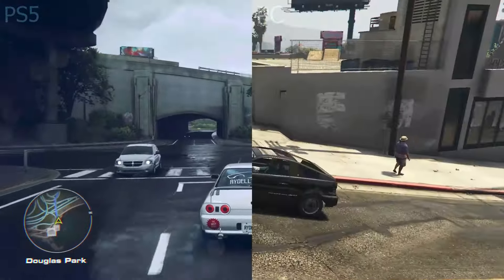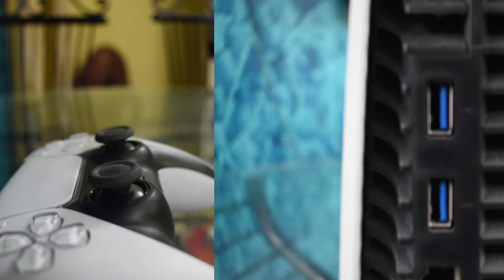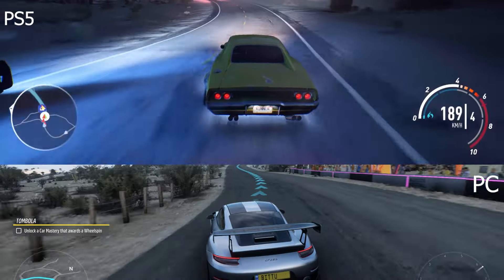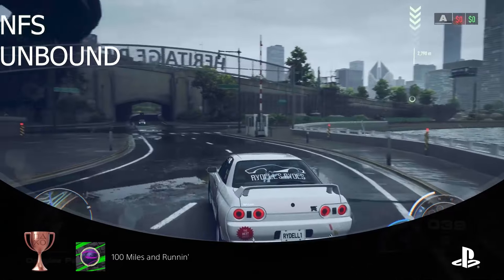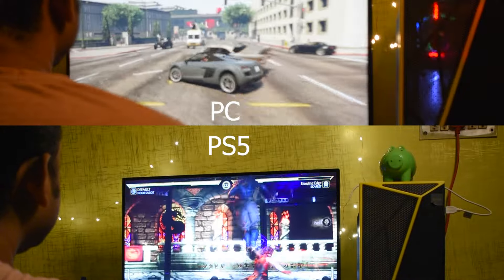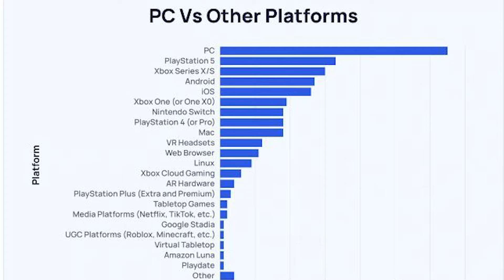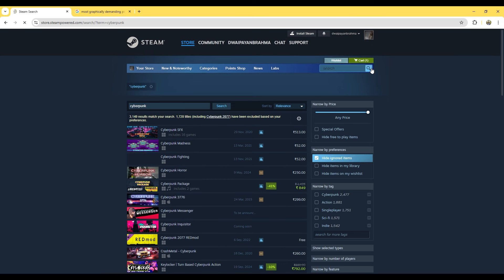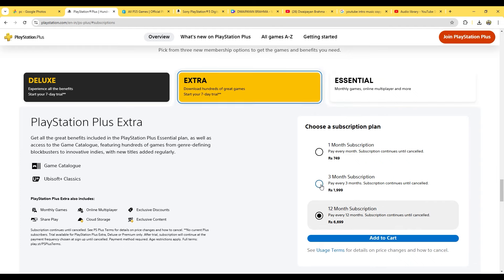PC vs PlayStation | Which one does gaming better?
So my friend at @MetalGuitar911  gave this idea of making this gaming comparison video between a custom build PC and the new PS5. Though I am a Not so hardcore gamer but I tried my best to show you what it really means to me  and I hope you like it because I really worked hard on this one.